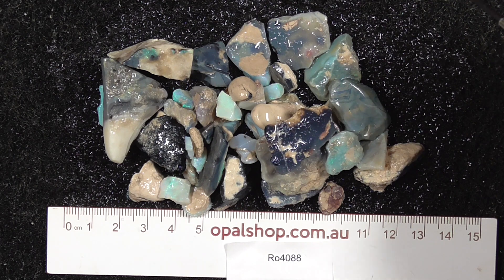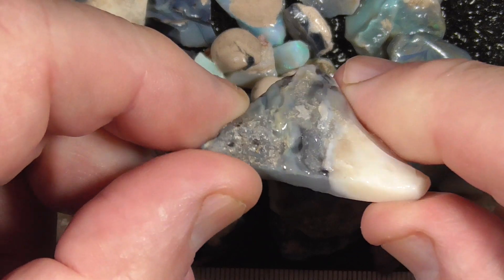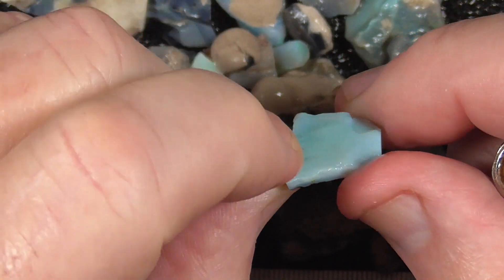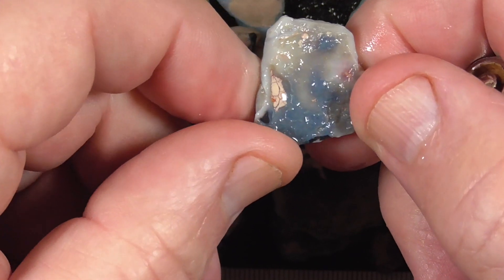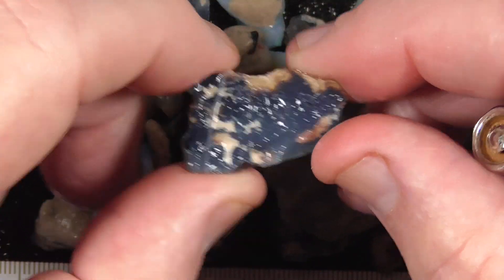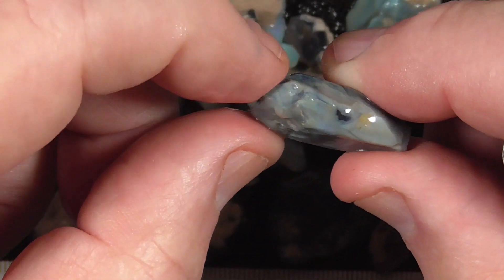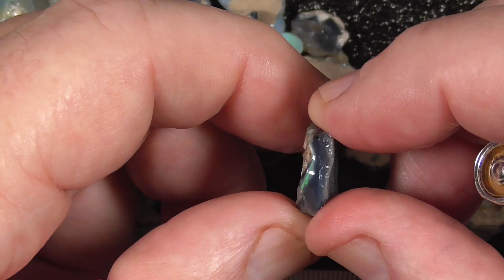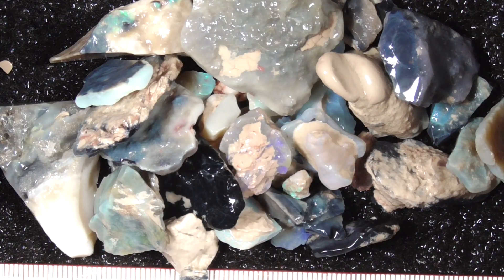Ro4088 - Potch Opal Parcel from Lightning Ridge, Australia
Pieces of Australian Potch opal from Lightning Ridge, Australia. These pieces would be fantastic for making backings for doublets and triplets. and type in the SKU number in the search. At the end of the Description/Title. Please note that it has likely been sold if the site says no Product found or similar.